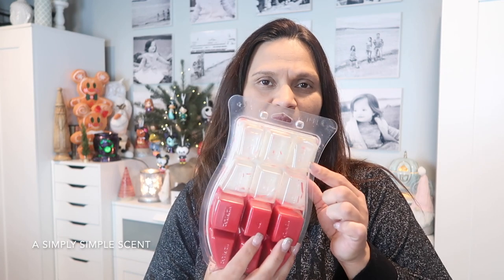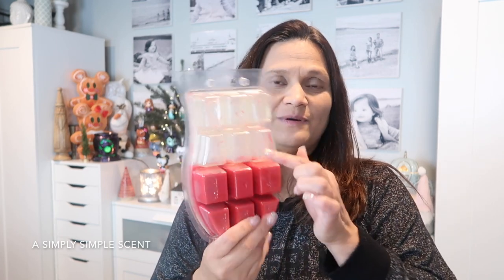Scentsy Warmers and Scents I Have Been Enjoying | a Simply Simple Scent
Scentsy Videos
Scentsy What I Have Been Warming Videos
Seattle Scentsy Consultant

Scentsy Disney Cinderella Warmer
Scentsy Disney Frozen Warmer
Scentsy Disney Tinkerbell Warmer
Scentsy Jack Skellington Buddy
Scentsy Disney Jack Skellington Warmer
Scentsy Winter Frost Warmer
Scentsy Nordic St Nick Warmer
Scentsy Disney Olaf Buddy
Scentsy Polar Panorama Warmer
Scentsy December 2020 Warmer of the Month
Scentsy Starry Frontier Warmer
Scentsy Little Church Warmer
Scentsy Bless This Home Warmer
Scentsy Gnome For The Holidays Warmer
Christmas Glow Scentsy Warmer
Scentsy Haul

Tik Tok aSimplySimpleScent:
aSimplySimpleScent